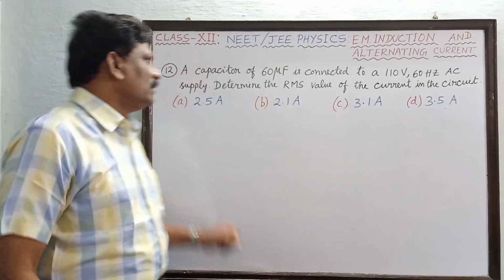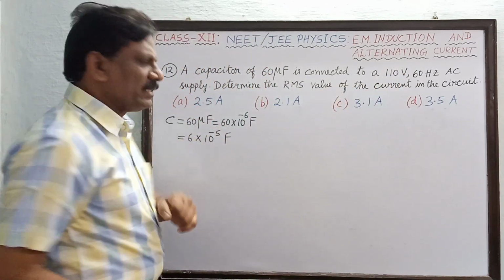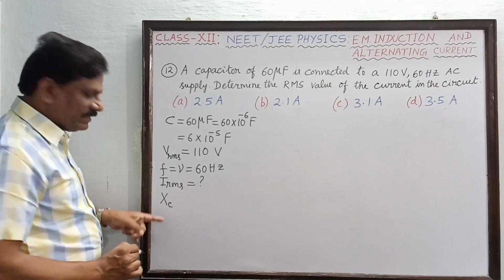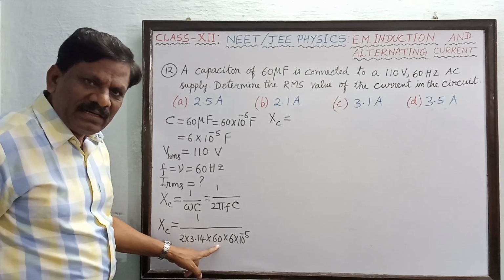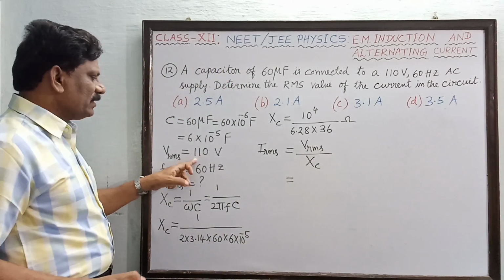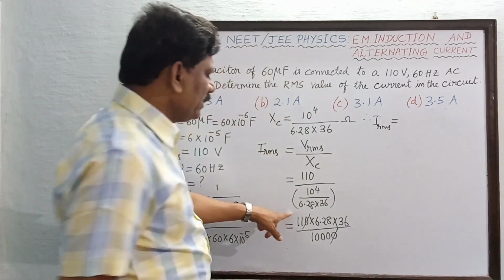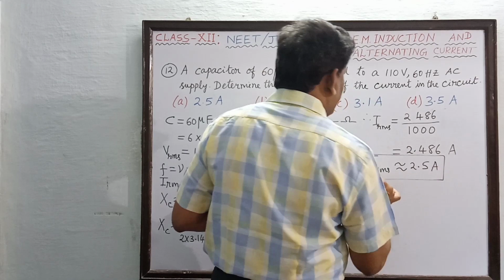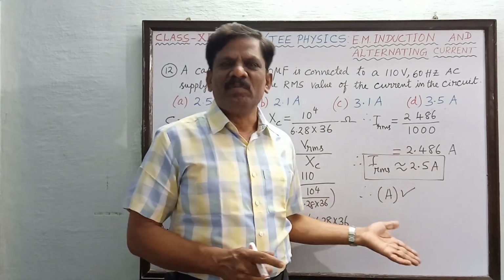CLASS-XII: PHYSICS: E.M INDUCTION AND ALTERNATING CURRENT: PROBLEM-12